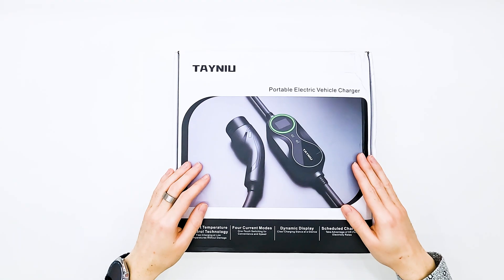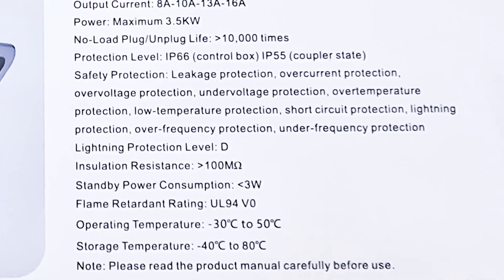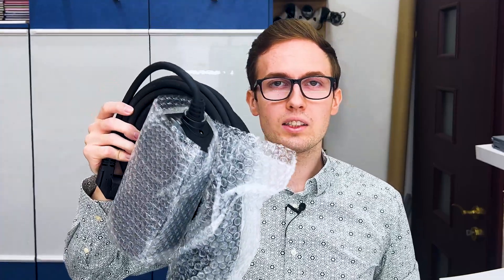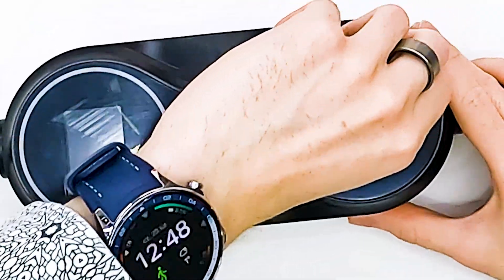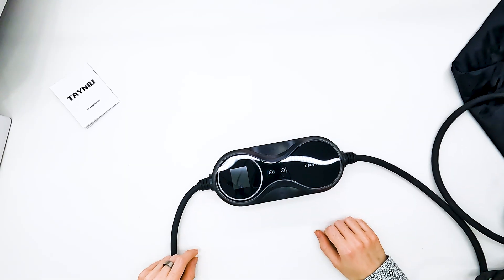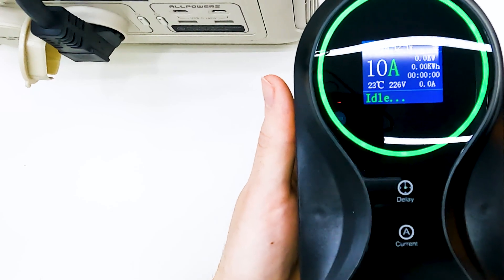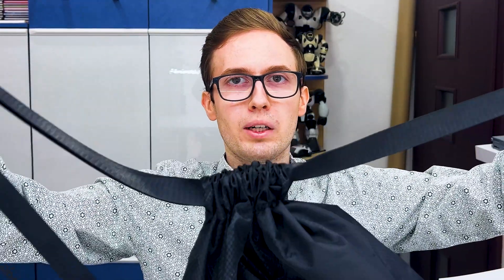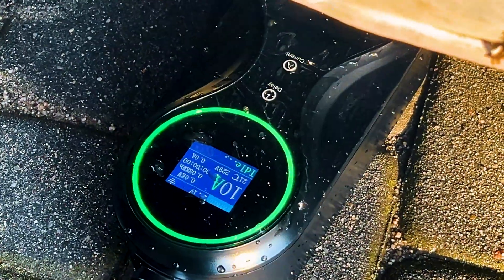I Found The BEST Tiny EV Charger For Everyday Use - TAYNIU Infinity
TAYNIU Infinity (reflink)

✅Portable Design: Homeuse portable ev charger, curve design, easy to roll, Plug & Play
✅Scheduled Charging: Avoids peak loads, saving on electricity costs
✅Display screen: Equipped with a 1.8-inch screen, real-time display of charging status, efficient and convenient
✅Adjustable Current: 8A-10A-13A-16A
✅ Flammability rating UL94 V0
✅ Ultra-lightweight design for ultimate portability
✅ Fast-charging technology for quick power-ups
✅ Sleek, minimalist design

🍕 Enjoying my content? Buy me a pizza! Your support helps me continue creating valuable reviews and tech tips.

Your support helps me continue to bring quality content!

Wow, the toughest EV Charger I’ve ever seen!!